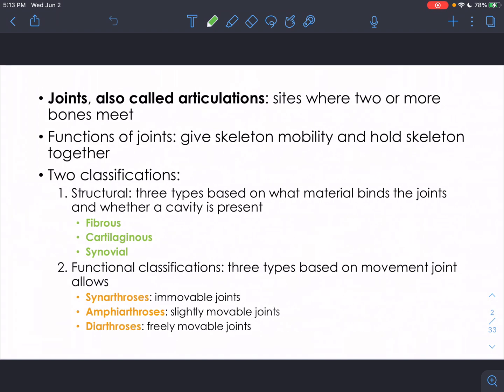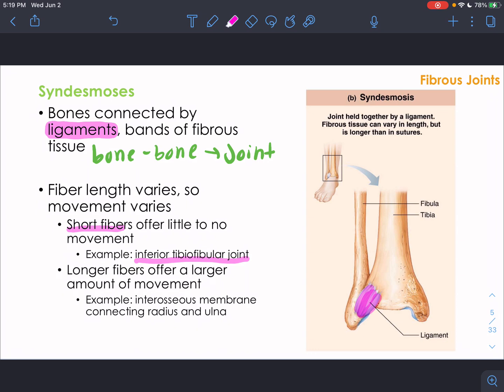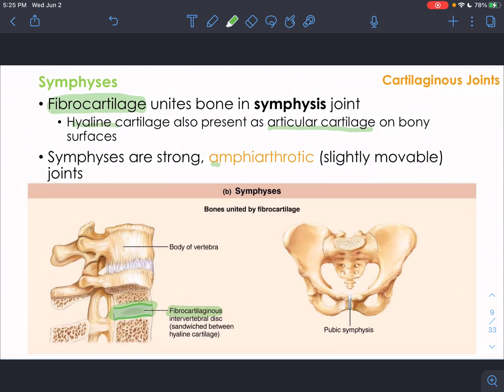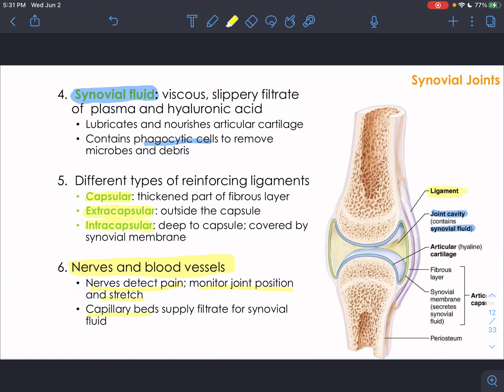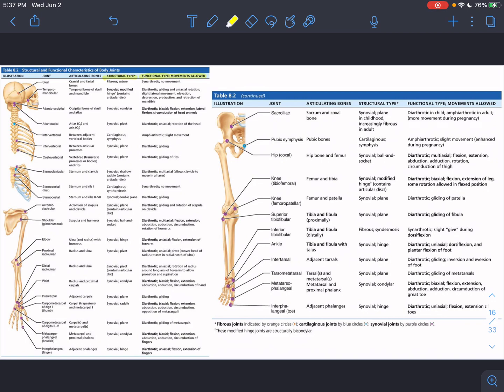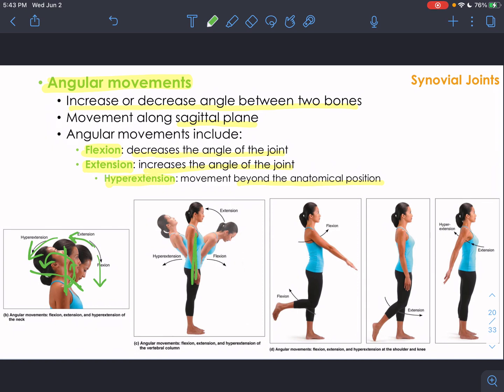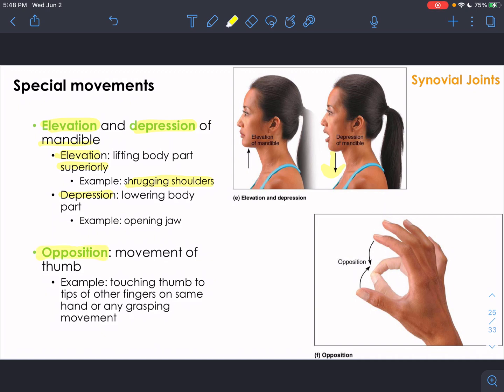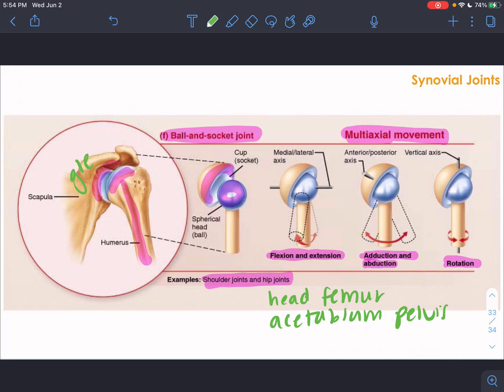CH8 - Joints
Claire Smith
BI207 Anatomy & Physiology I
Chapter 8 - Joints